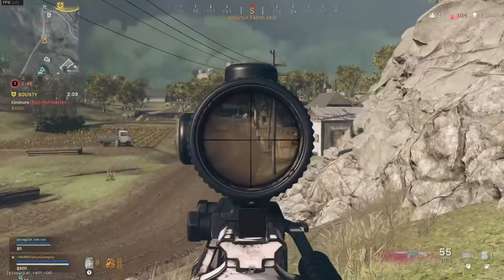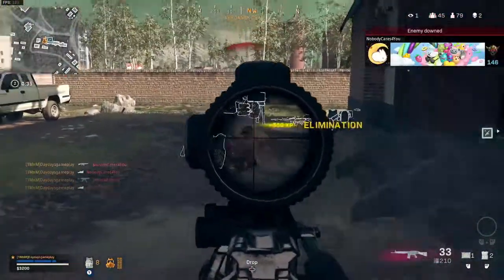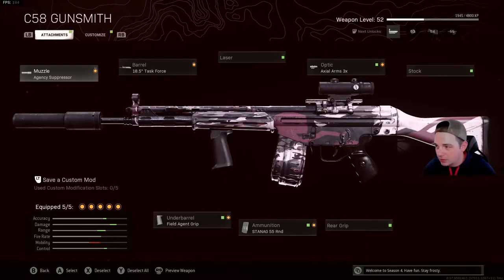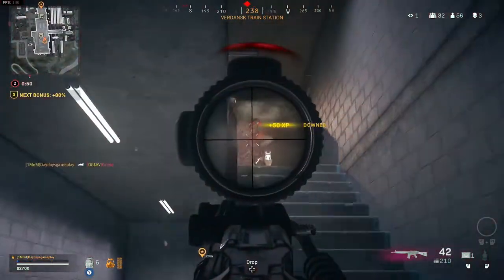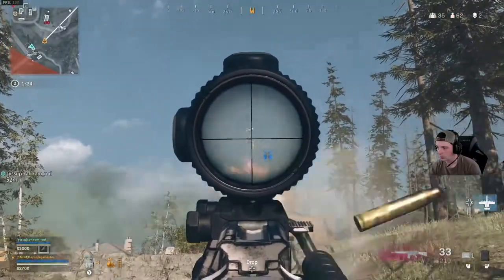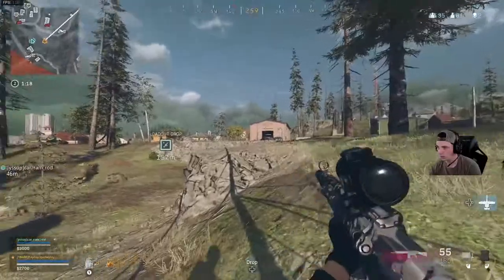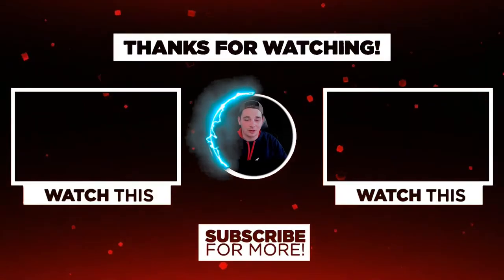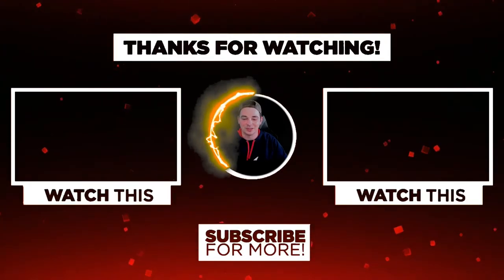THIS C58 CLASS SETUP IS THE SEASON 4 META (COLD WAR WARZONE)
The C58 in Warzone is Season 4 meta. I give you the best C58 Warzone loadout in this video. Hands down the best gun in Warzone season 4 is the C58.